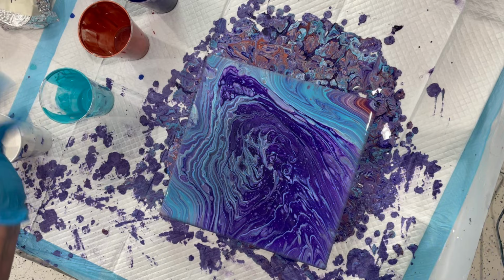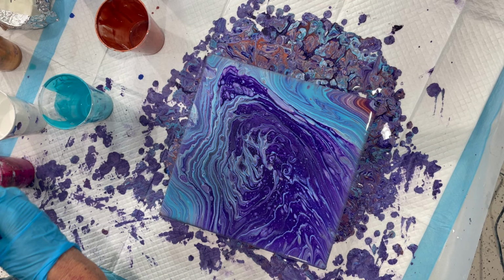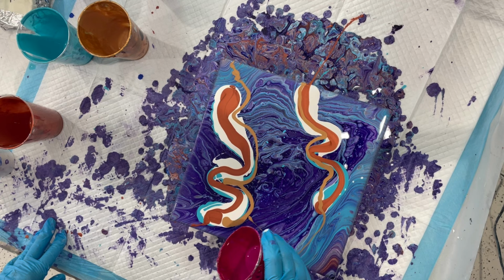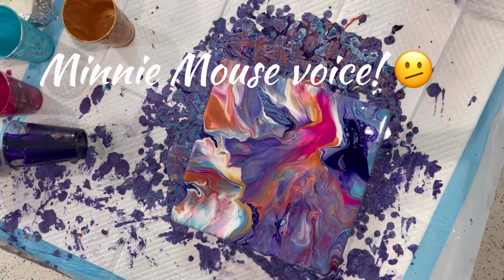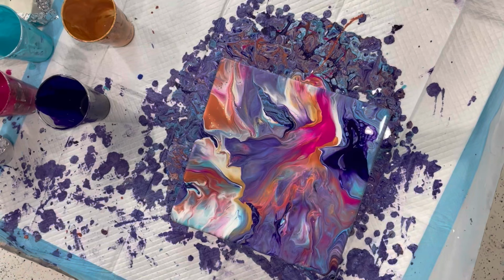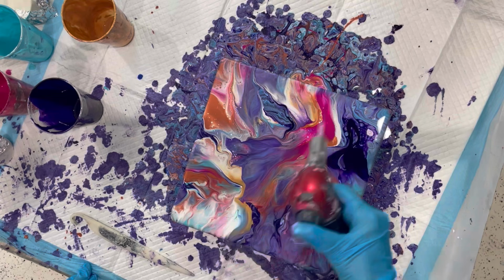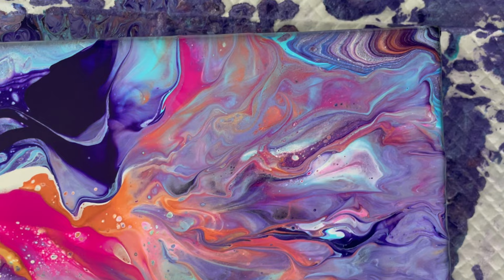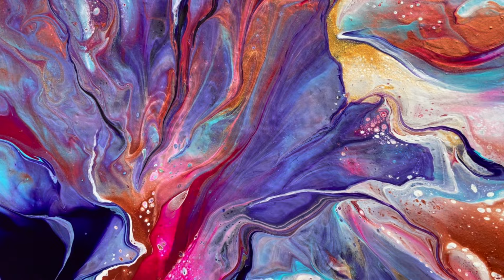(27) CHAOS DUTCH POUR REDO WITH LEFTOVER PAINTS. ACRYLIC POURING, FLUID ART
This is on a 10X 10 inch canvas. The first try was a ring pour which didn’t work out. The white sunk and disappeared, despite all paints being of the same consistency. Must’ve been the pigment I added to it. Who knows? So, I took whatever left over paints that were there and did a chaos Dutch pour over it. (l used a different white mixture this time). I’m happy with the colors and results. Enjoy watching the process!

Colors Used
Golden Dioxizine Purple
Deco Art Copper
Amsterdam Turquoise
Liquitex Magenta
Deco Art 24K Gold
Artist Loft White with Amsterdam white

All paints were mixed with 3 parts US Floetrol, 3 parts MiniWax Polycylic, and Glue PM (3:1 Glue to water).

To see more of my art, you can visit my CathArtistry Fluid Art page on Face Book You can also contact me at if you are interested in purchasing any of my art work.